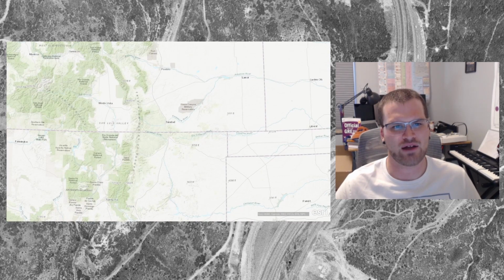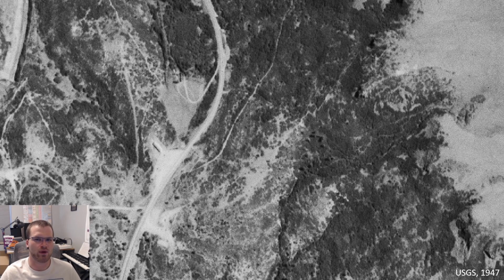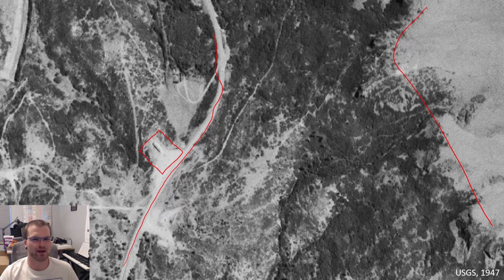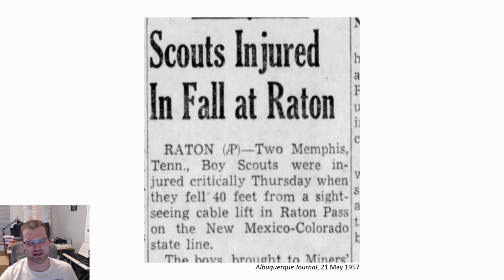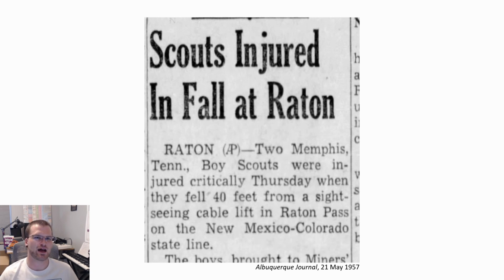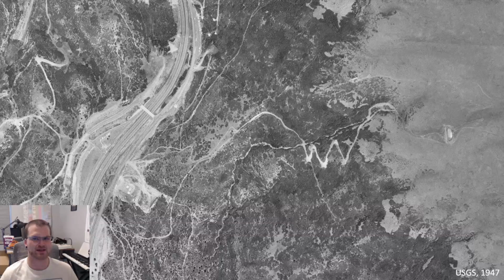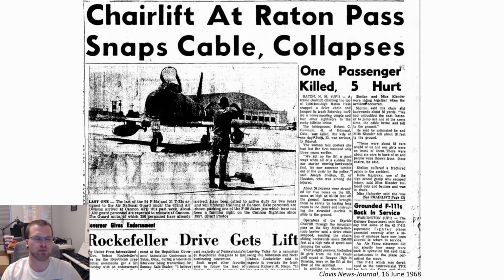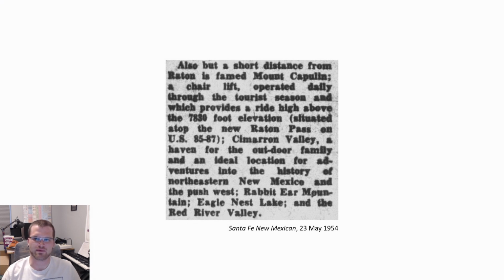The Raton Pass Skyride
In this video, a short look at a small disaster on the border between New Mexico and Colorado --- and a parable on the importance of competent enginering.